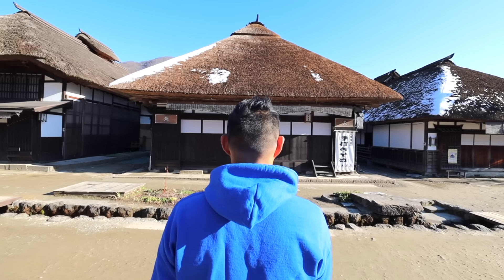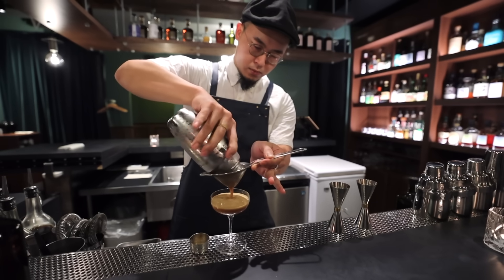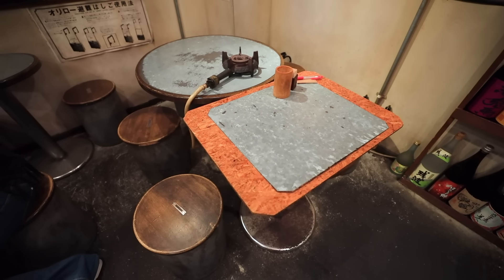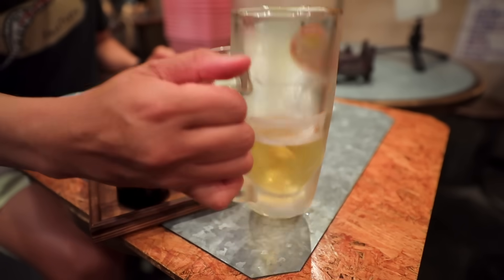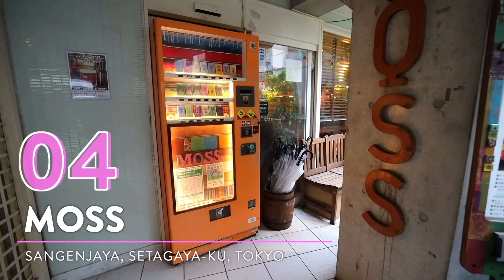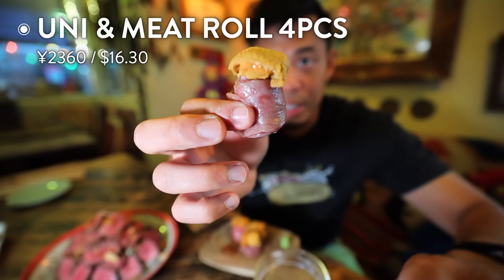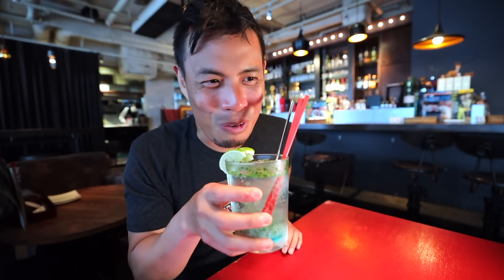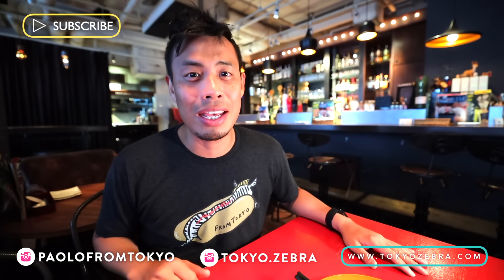Secret Tokyo Bars & Restaurants No One Knows About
Japan Travel Guide for Things to Do in Tokyo - Tour of Tokyo hidden gems for Tokyo Restaurants and Bars not many people know about. I'm taking you inside of these Tokyo secret spots and giving you a full Tokyo Food tour and drink tour.  Japan has finally opened back up to travelers and things are slowly going back to how it was , so I wanted to make this Tokyo bar and restaurant tour for all of you who are going to be in Japan soon or are already here.  This is also a Tokyo nightlife guide for where to go in Tokyo at night for a drink and even some food.  Welcome back to Japan in 2022!

___ Secret Bars & Restaurants Timestamps and Links ___

0:00 - Intro

0:48 - 1. Janai Coffee

4:15 - 2. Ryunosuke Izakaya

8:26 - 3. No Room for Squares

11:12 - 4. Moss Dining Bar

14:39 - 5.  Igu & Peace

___ Business ___

- Main Camera
(USA Link)

- Powered Mic
(USA Link)

- Mic
(USA Link)

- Portable TriPod
(USA Link)

- Gimbal
(USA Link)

- Drone (Original)
(USA Link)